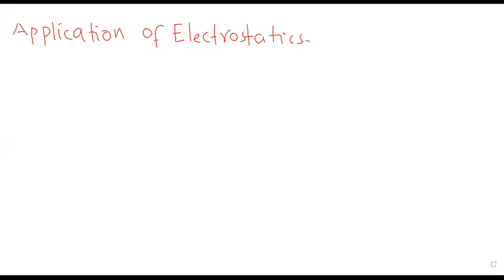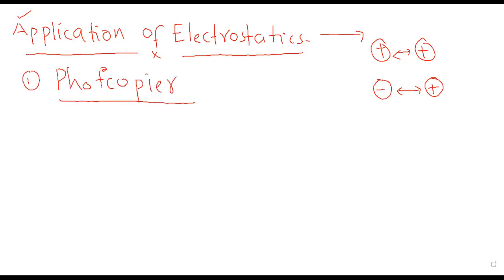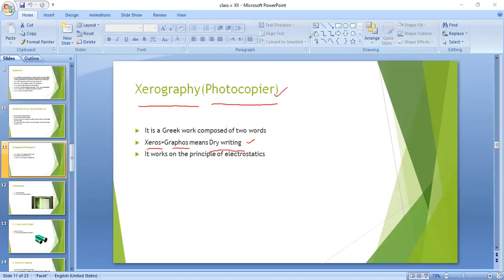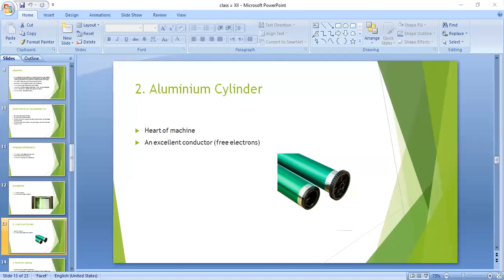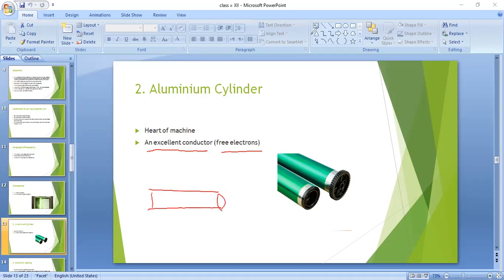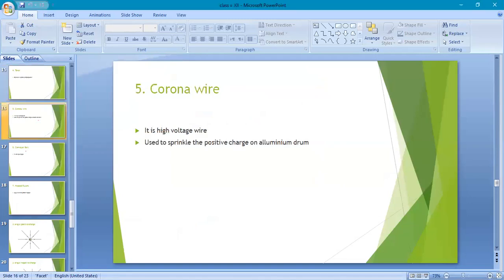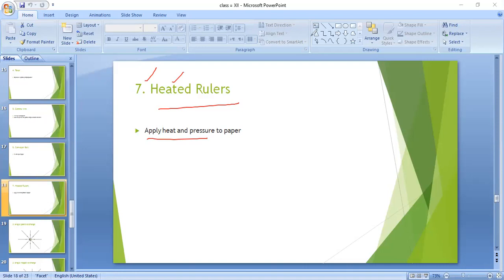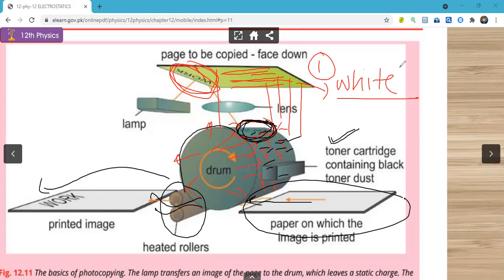Application Of Electrostatics (Photocopier Machine)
Lecture series on Electrostatics